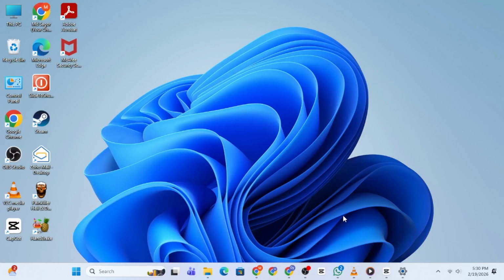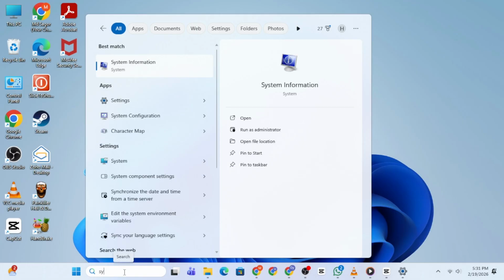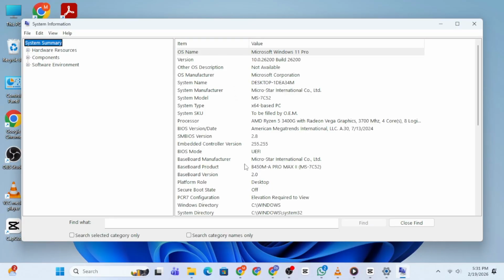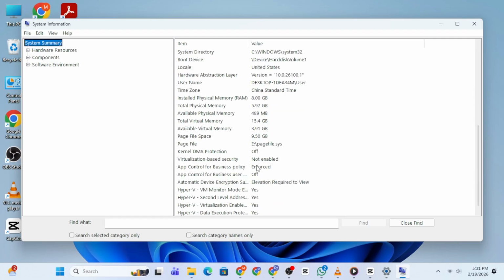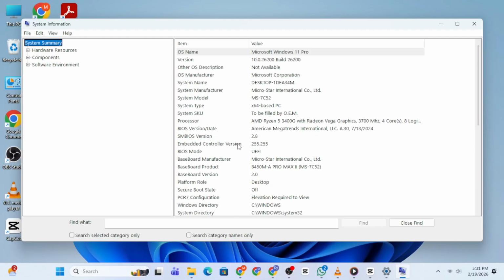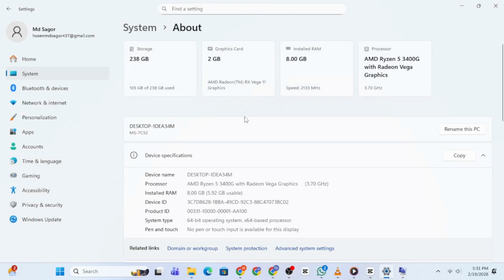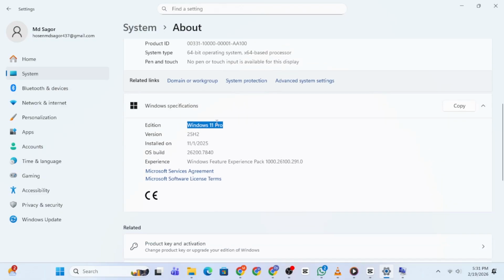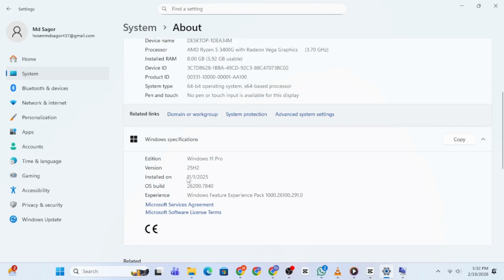How to Check Out Computer Configuration (2026) – View Full PC Specs Easily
Learn how to check out computer configuration in Windows quickly and easily in 2026. In this step-by-step tutorial, I’ll show you how to view your full PC specifications, including processor (CPU), RAM, system type, graphics card, storage, and Windows version.

Whether you need your computer configuration for installing software, gaming requirements, troubleshooting, or upgrading your PC, this guide will help you find all the important details in just a few clicks.

🔹 How to check computer configuration in Windows
🔹 View CPU, RAM & GPU details
🔹 Check 32-bit or 64-bit system type
🔹 Find Windows version & build info

This tutorial is beginner-friendly and works on Windows 11 and Windows 10. Watch till the end to see all the easy methods!